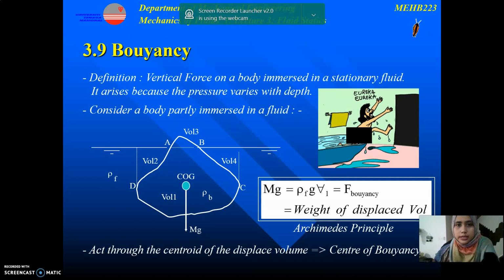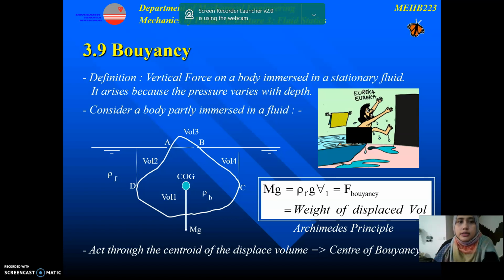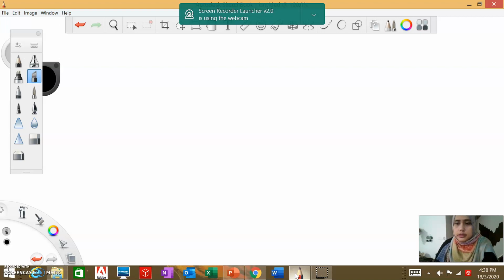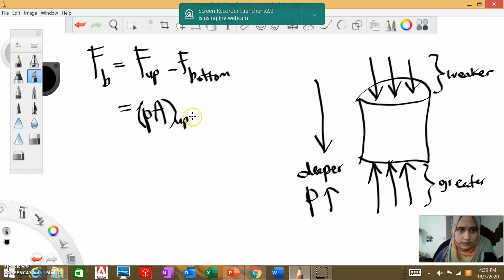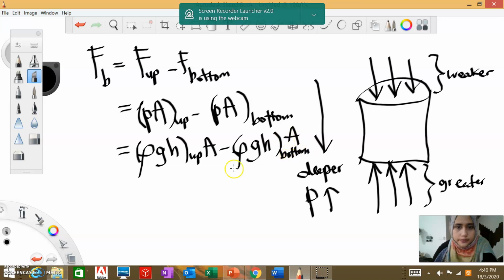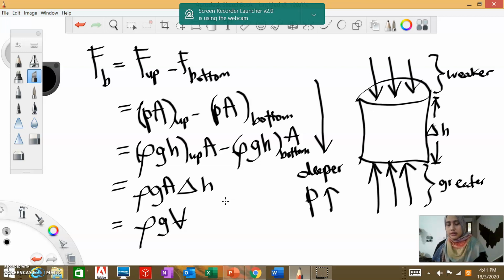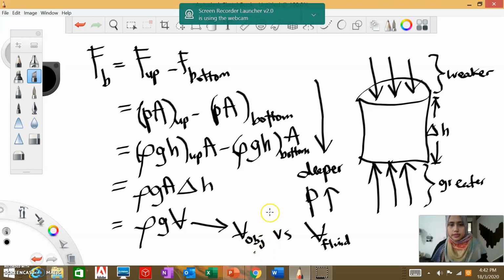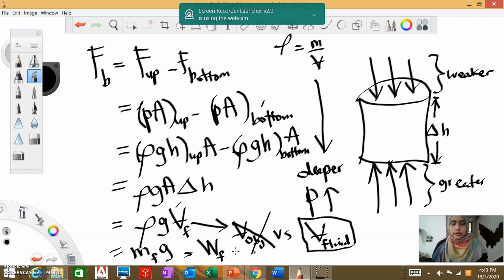Buoyant Force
My first lecture recording-for my MEHB223/MEHB2024 students